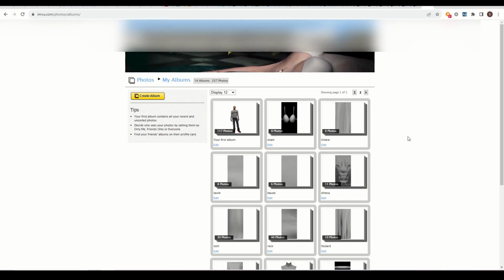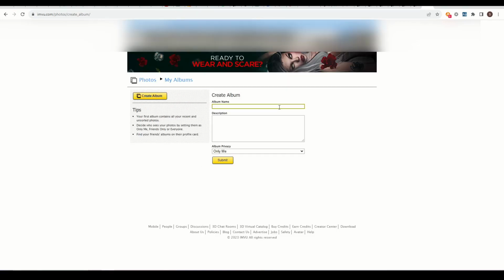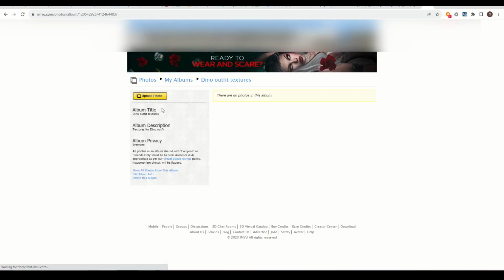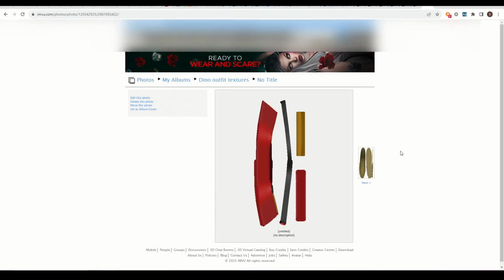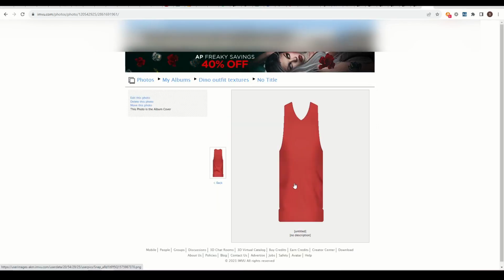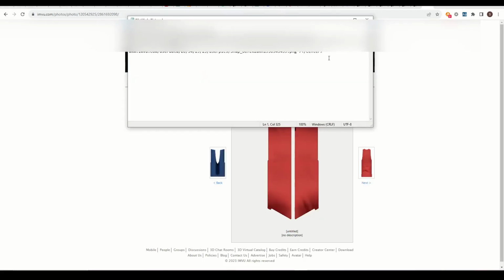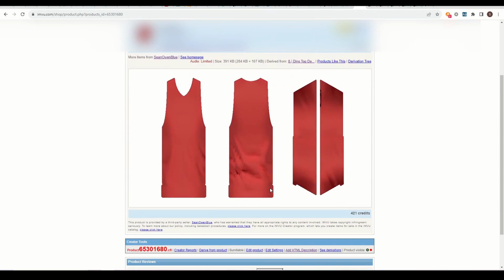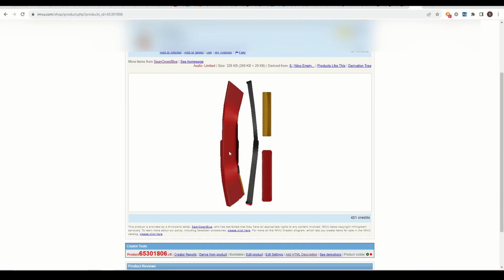SOB3D Nino Devkit Update 1.1: Creating Product Pages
The SOB3D Nino Devkit just received a major update: A new body (Dino) has been added.

In this last part of the seven-part tutorial series, we look at creating product pages with basic HTML.

- SOB3D Instagram: @sob3d.vu